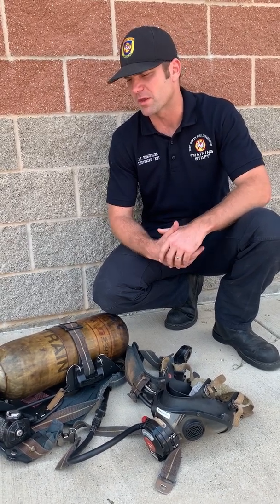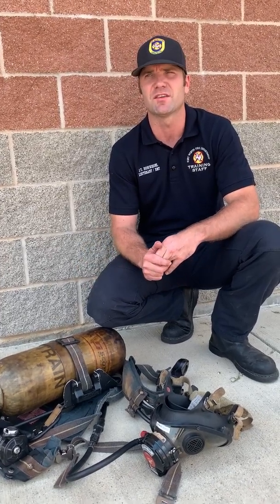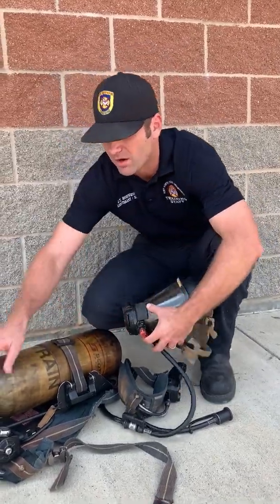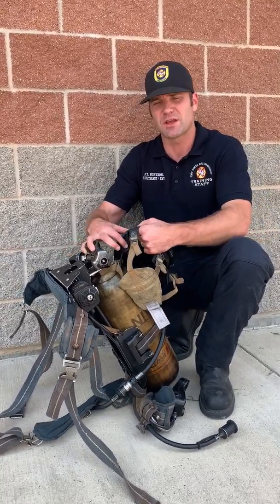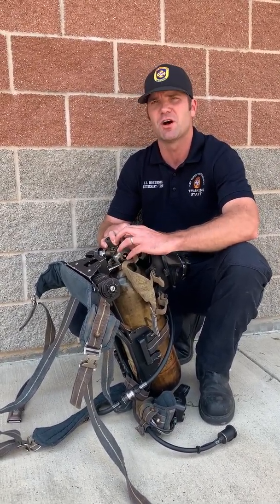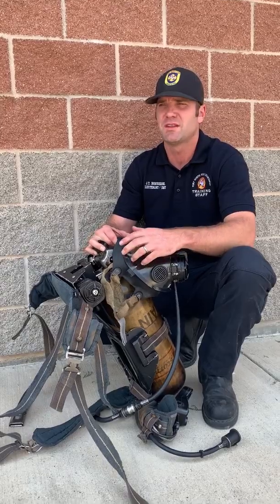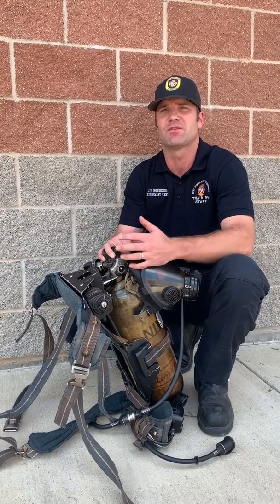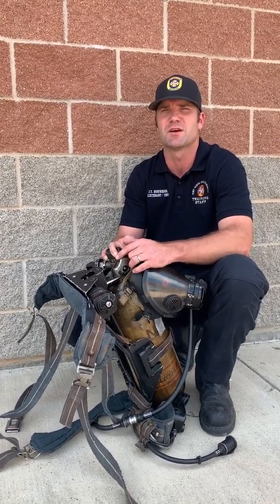SCBA- Wheel Breathing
Wheel breathing- a survival SCBA technique to conserve the maximum amount of air if you are stuck and waiting for a crew for extrication.